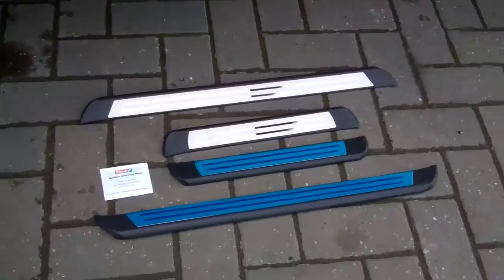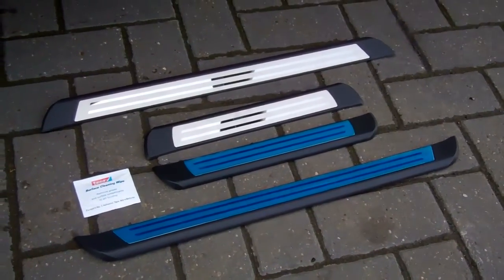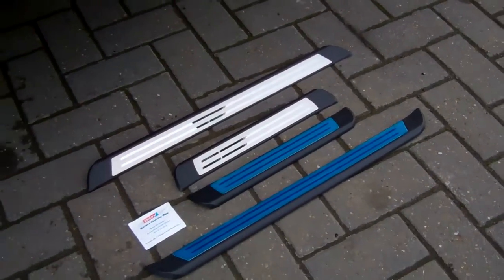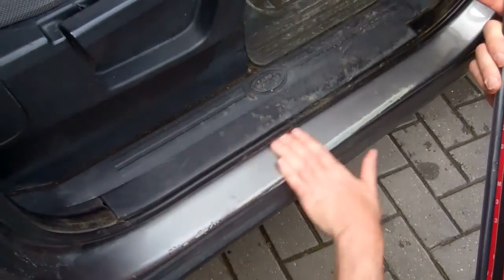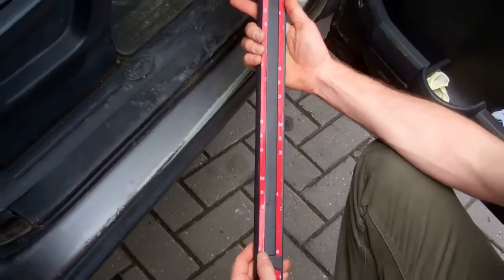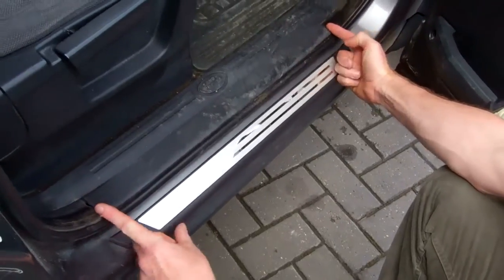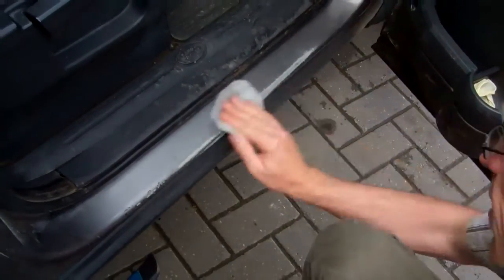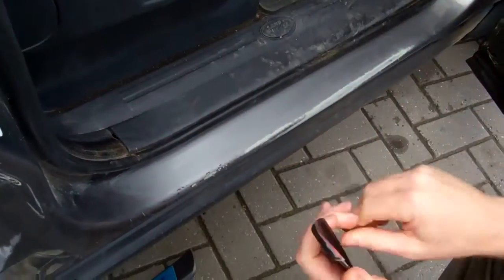Land Rover Discovery 3 door step tread plates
video showing how to fit door sill step tread plates to a Land Rover Discovery 3 / Discovery 4 ( LR3 / LR4 )